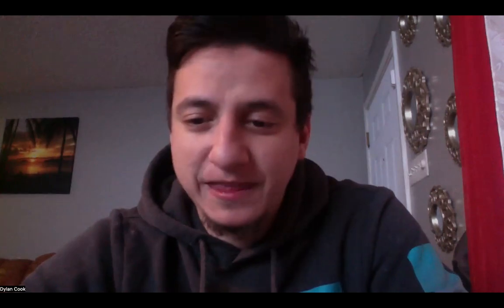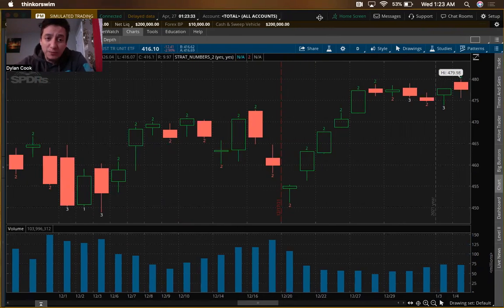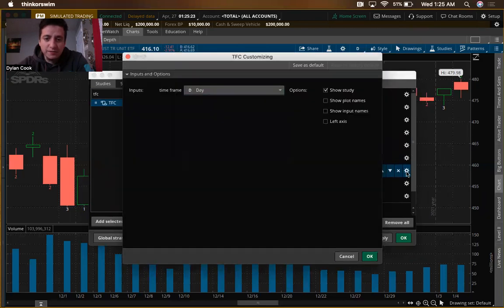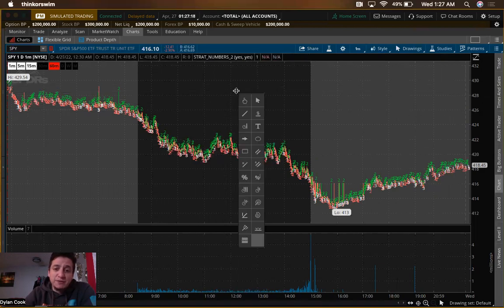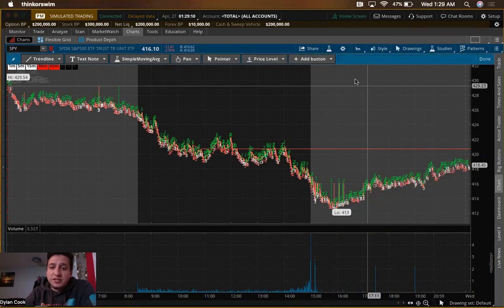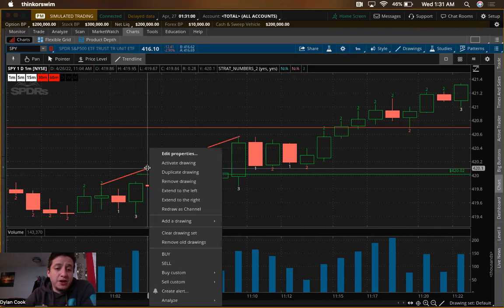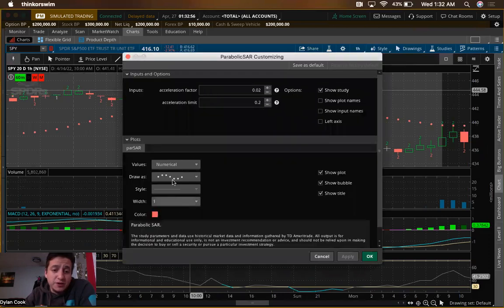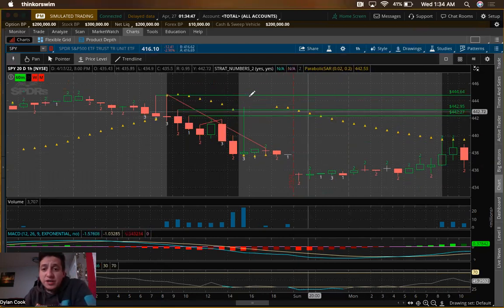How To Set Up ThinkorSwim From Scratch - How To Add Strat Indicators To ToS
In this video, I will go over how to set up your ThinkorSwim (ToS) account from the very beginning! From adding "The Strat" Indicator to Time Frame Continuity, setting up your toolbar, and a few tips and tricks to make your charting much easier!
The link to google docs with the codes to add is here

The Codes are made by the wonderful @pelonsax on Twitter!

If you'd like to join the group today to get access to our education portal over options and futures trading and TheStrat, receive a daily watchlist, live signal call-outs, and win alongside our members join here

If you want to sign up for Webull and get free stocks you can immediately sell for options trading buying power use this link and they'll give you free stocks (it's free money it's awesome)

For 1 on 1 Mentorship
Be sure to follow me on all socials